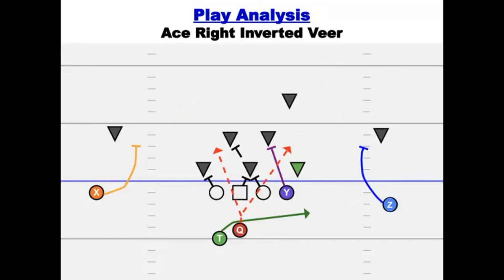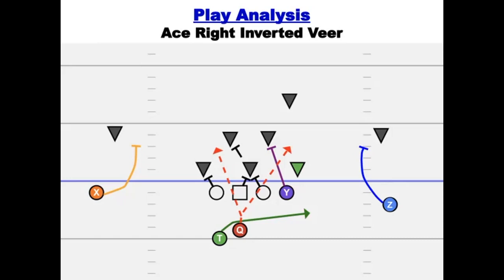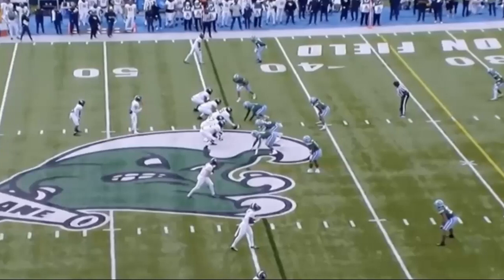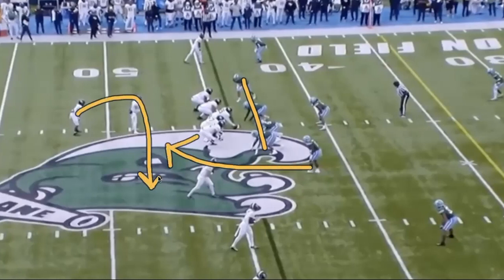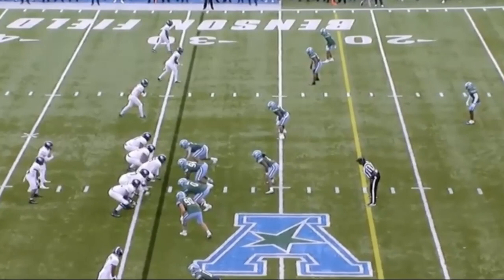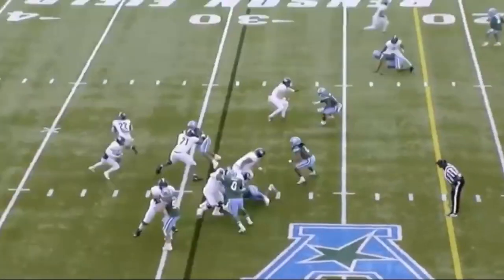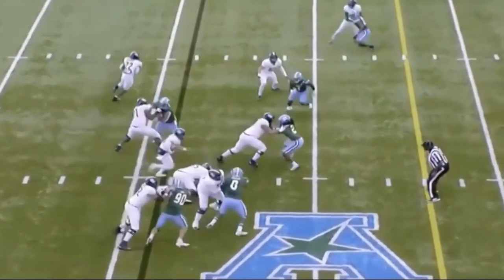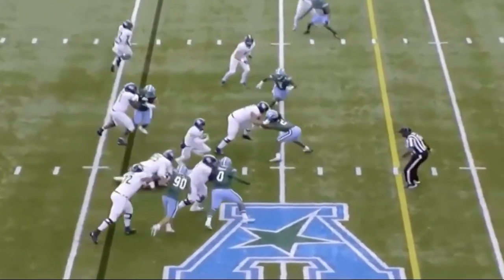UCF Play Analysis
8-Man Breakdowns with Coach E - Episode 67

Play Analysis #7 - UCF @ Tulane 2022

0:00 Intro
0:31 UCF Play in 8-Man
2:32 UCF Inverted Veer
5:03 Review